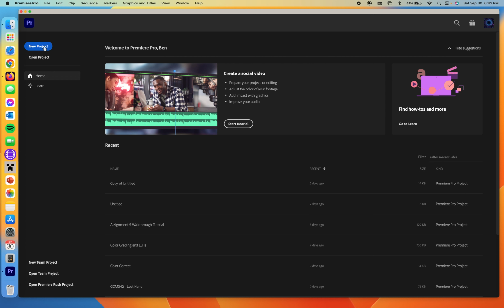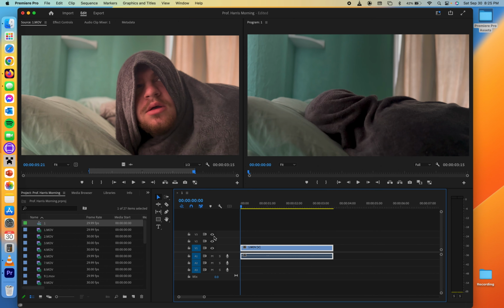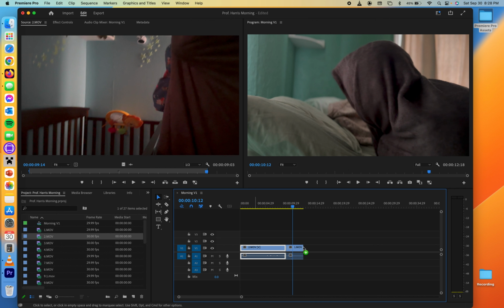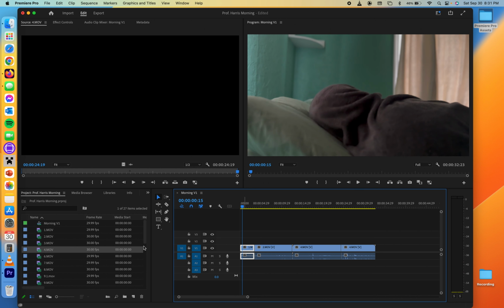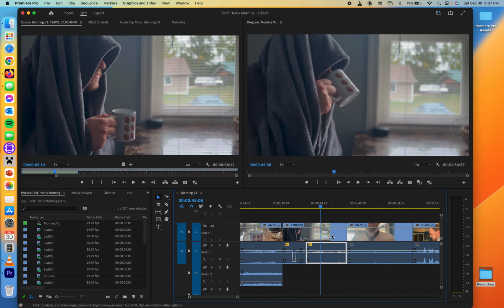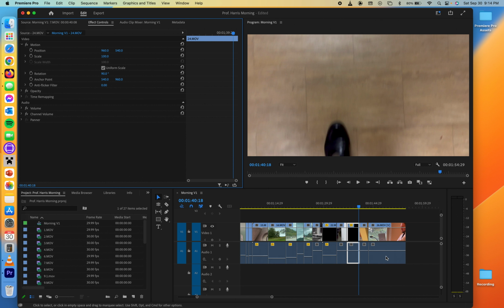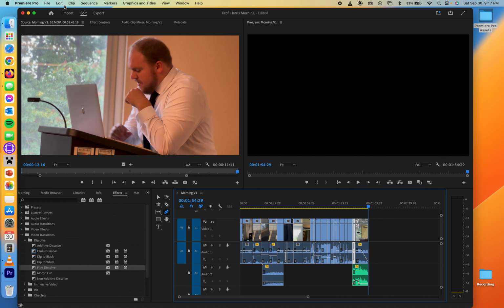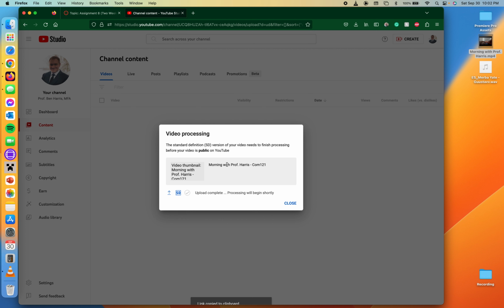Adobe Premiere Pro Tutorial for Com121